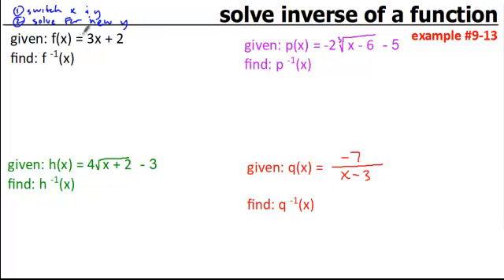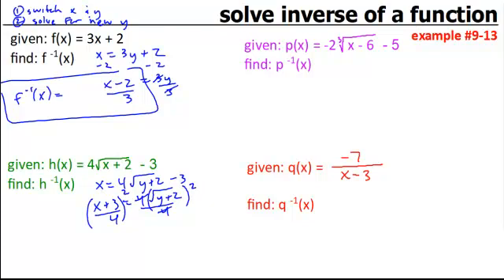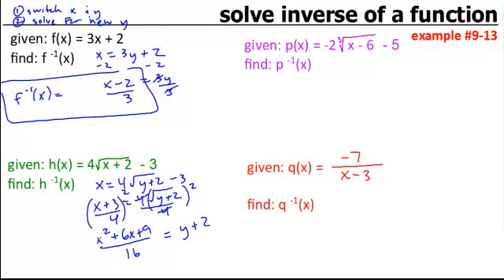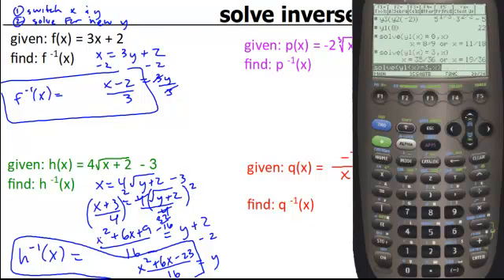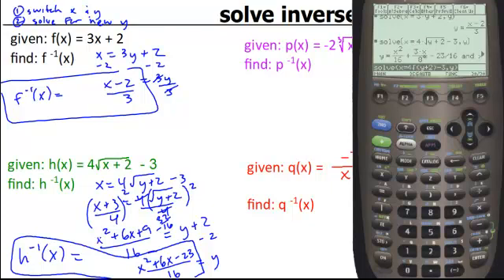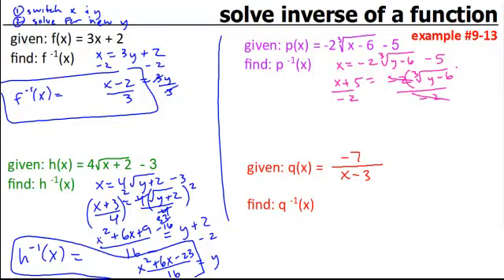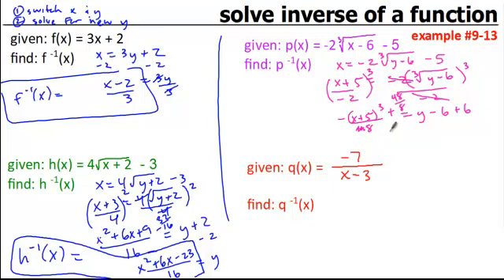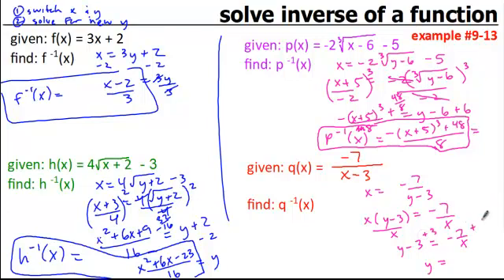3 7alg2 solve inv